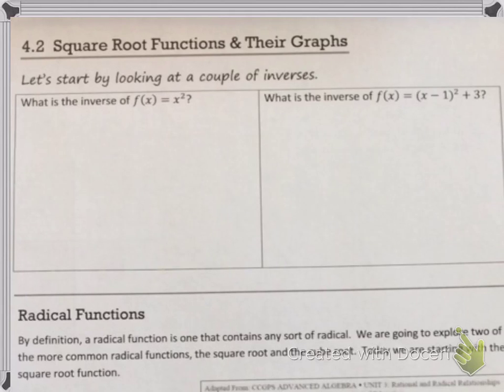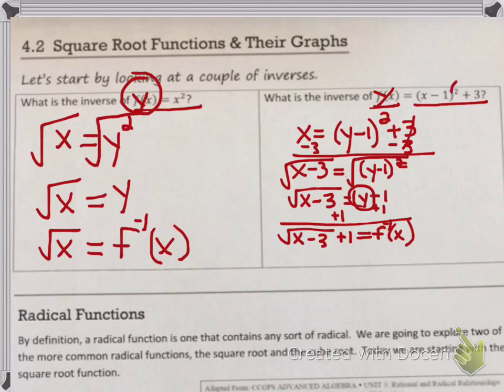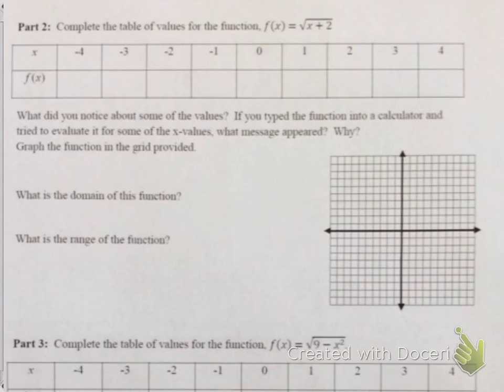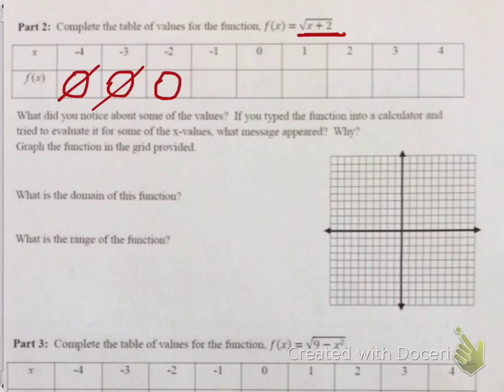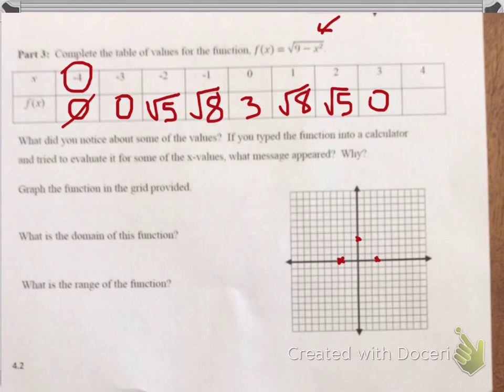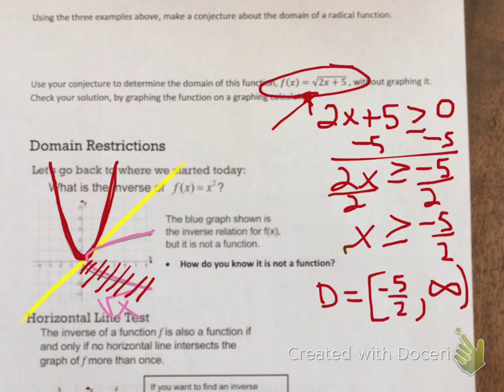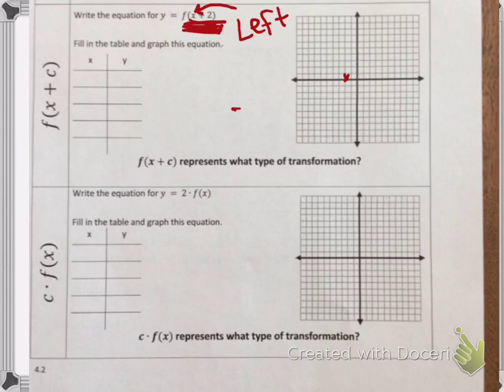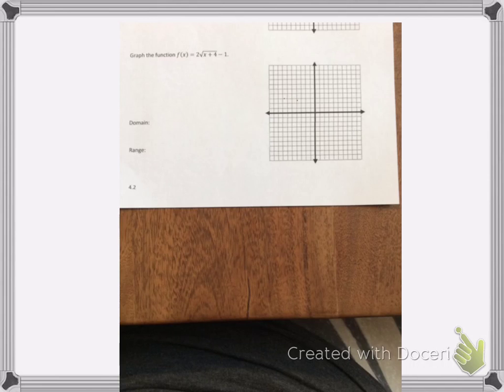4.2 notes math 3